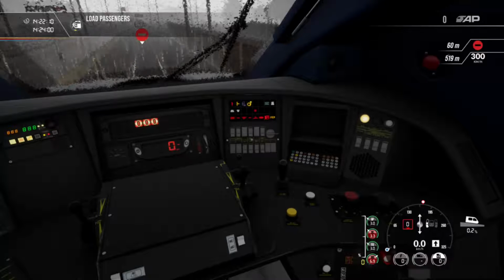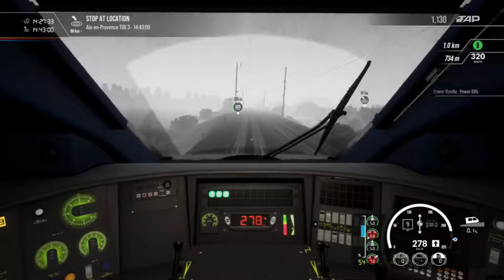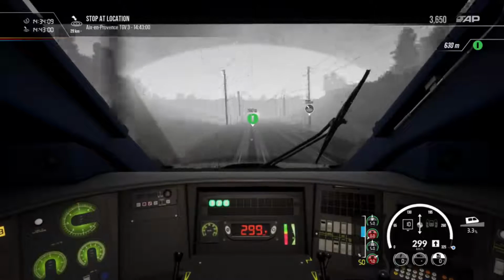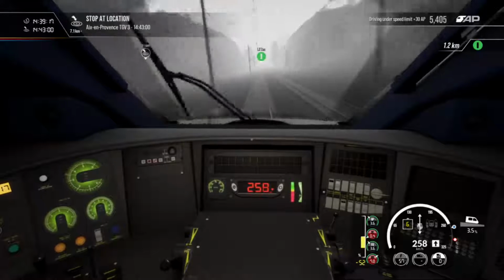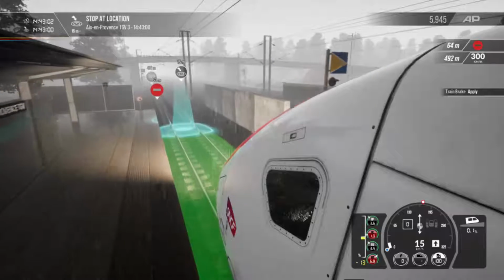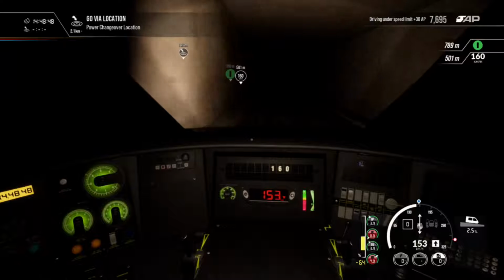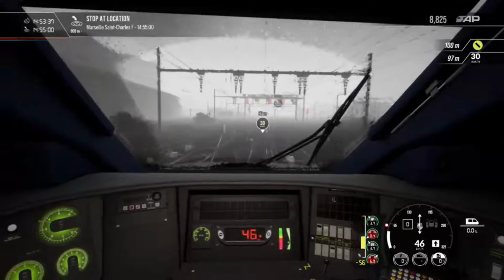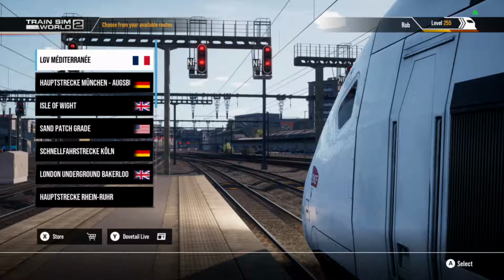French Canadian Route Friday Part 1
Today we run a TGV Duplex service from Avignon to Marseille with a stop at Aix-en-Provence.